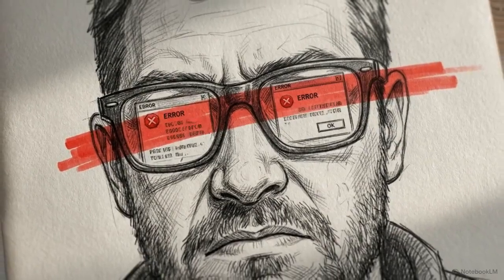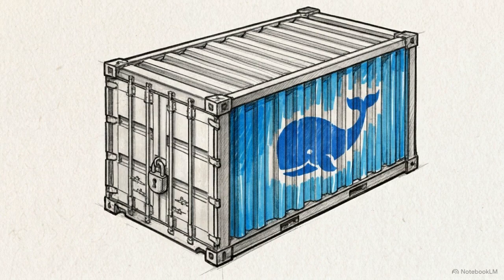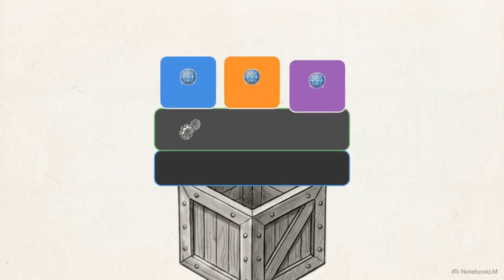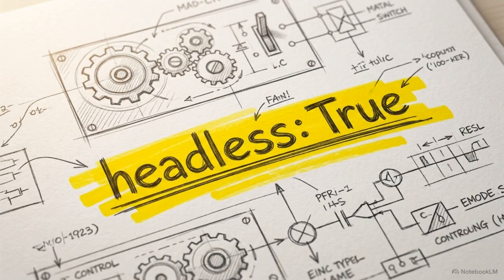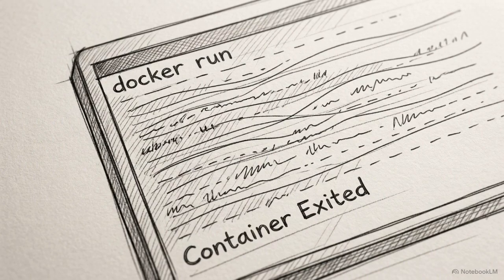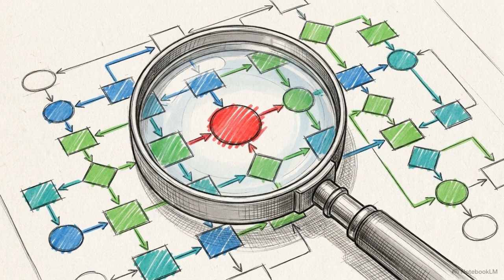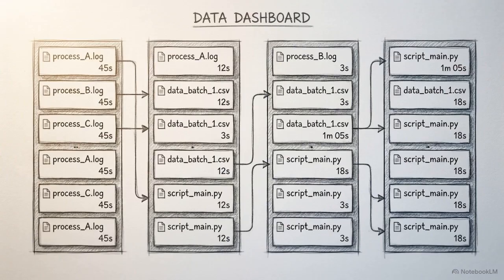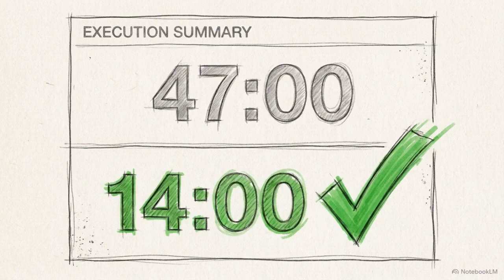1 Dockerfile. 1 Sprint. 47 min → 14 min CI Runs | Stop Flaky Playwright Tests with Docker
Your CI pipeline fails at 2 AM. You re-run it. It passes. No code changed. That's flakiness — and it's costing your team hours of trust every week.
In this video, I show how a single Dockerfile brought our Playwright CI runs from 47 minutes down to 14 minutes — and eliminated environment-driven flakiness entirely.
The root cause isn't your test code. It's the inconsistent environment it runs in. Different Node versions, missing browser binaries, race conditions on shared CI agents — Docker seals all of it.
What I cover:

Why "works locally, fails in CI" is an environment problem, not a test problem
Dockerfile setup that standardizes your test container
Volume mounting for test artifacts — traces, screenshots, and HTML reports that survive the container
Running 4 parallel worker buckets inside Docker to slash total execution time
CI integration: wiring the container into your GitHub Actions or Jenkins pipeline
The execution summary: 47 min → 14 min, zero flaky reruns in 2 weeks
What this approach doesn't solve — and when you still need retry logic

If you're an SDET tired of babysitting CI reruns, this is the fix that actually sticks.
Chapters:
00:00 The flaky CI problem
01:00 Why environment is the real culprit
02:30 Dockerfile setup with Playwright base image
04:00 Volume mounts for test artifacts
05:15 Parallel worker execution inside Docker
06:30 CI pipeline wiring
07:00 Results: 47 min → 14 min